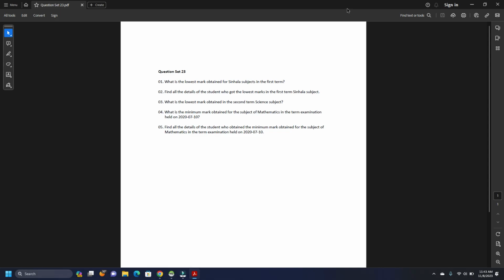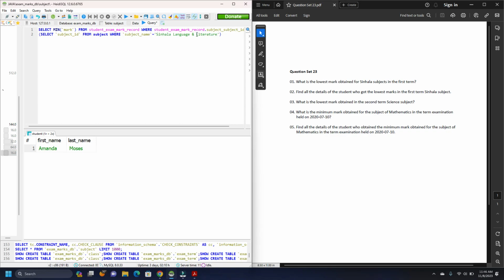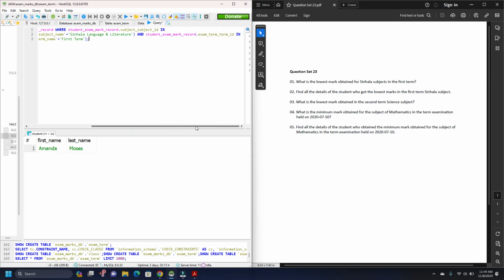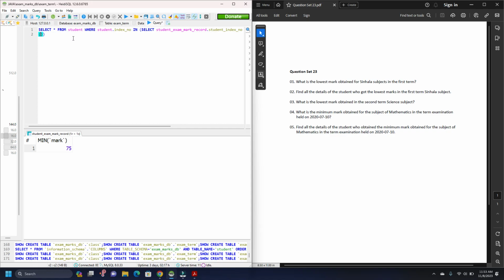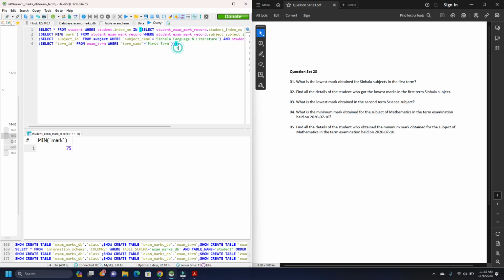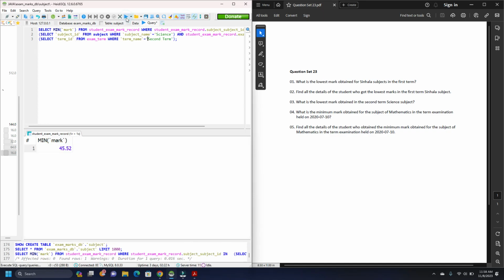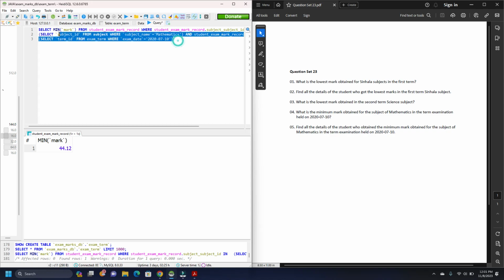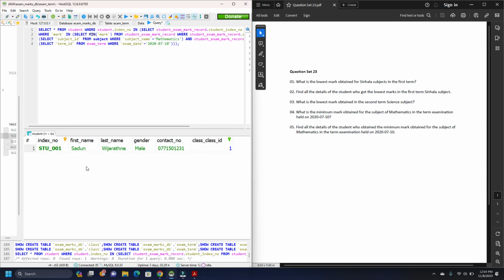Question Set 23 - Database Management Systems